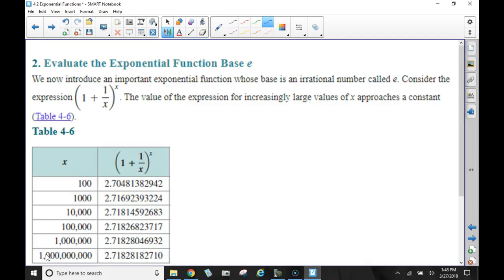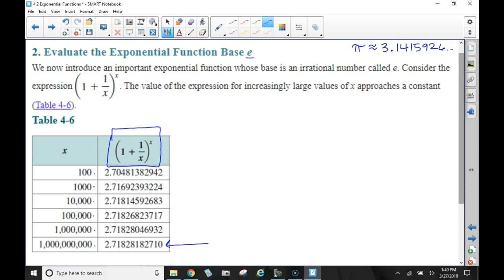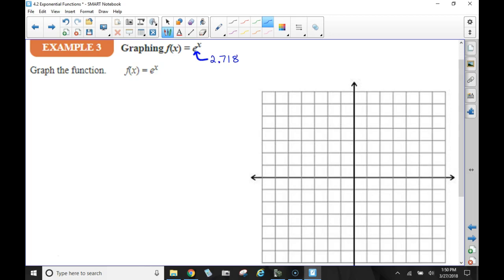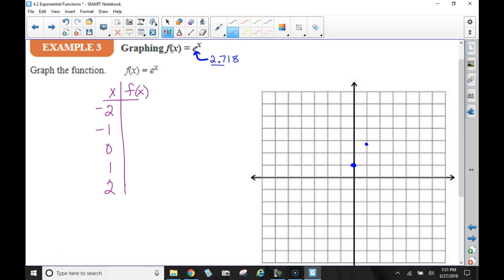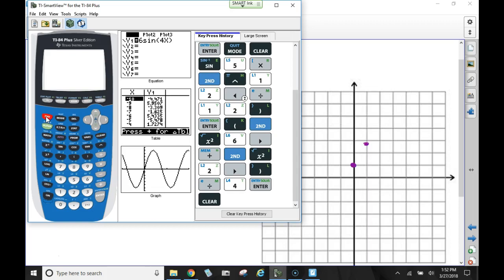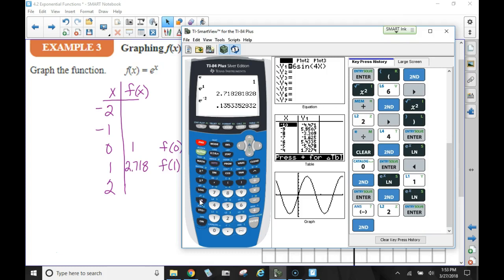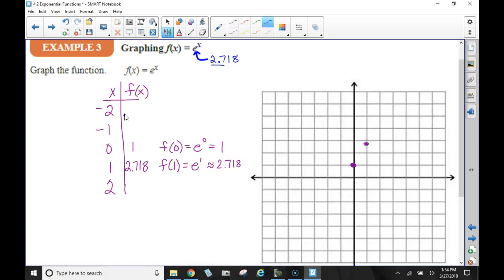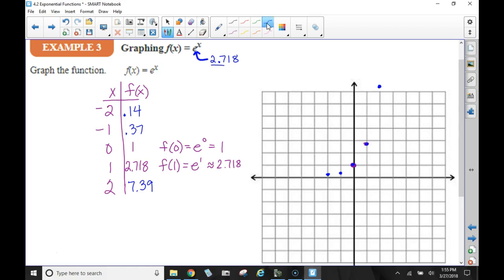7.4 Ex 3